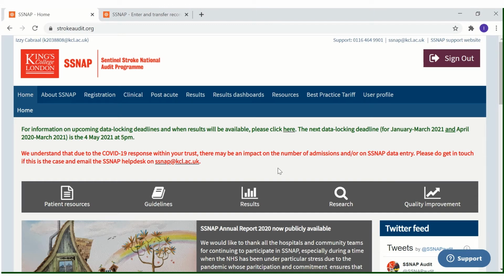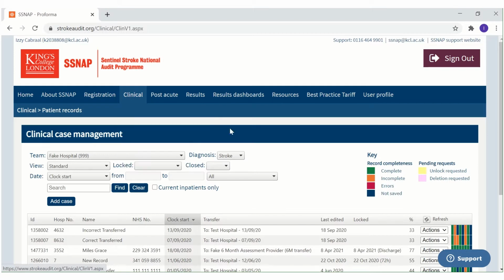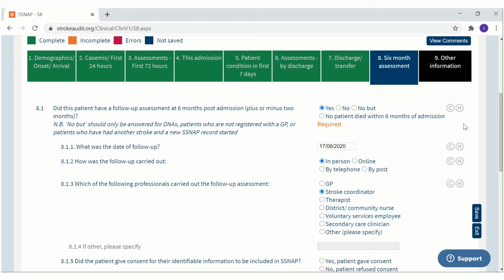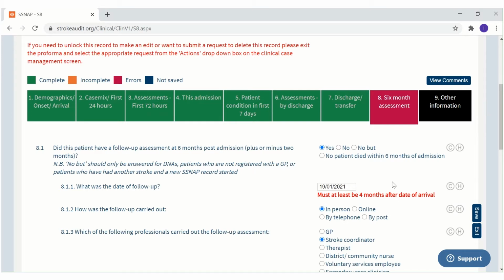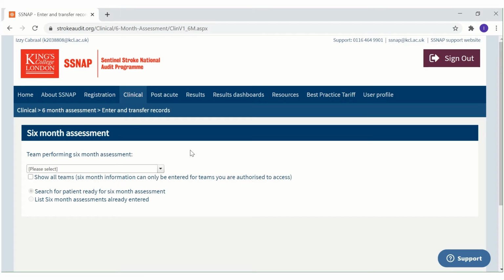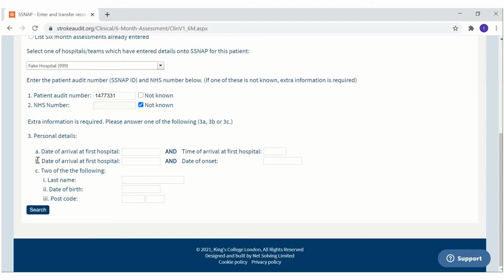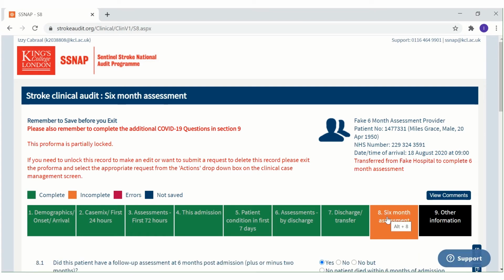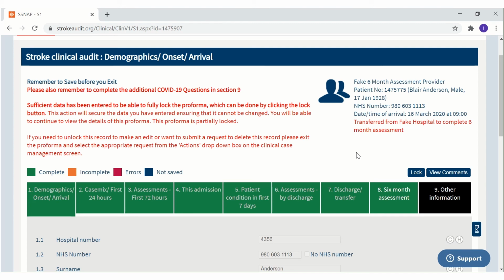How to enter 6 month data for records that have been transferred to your team